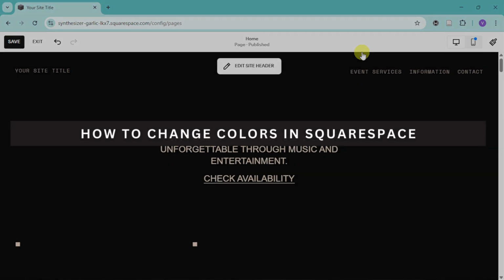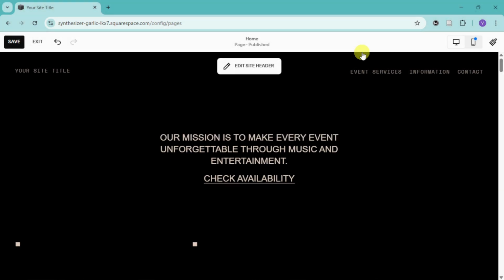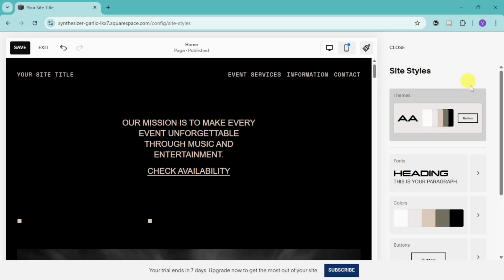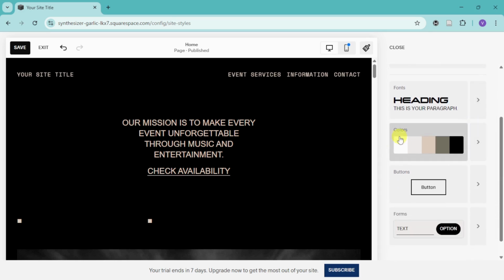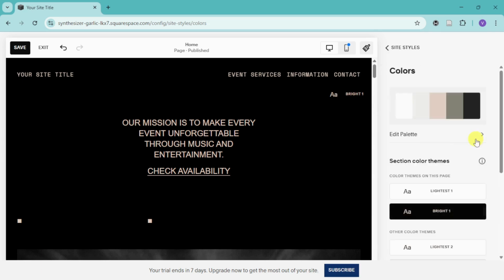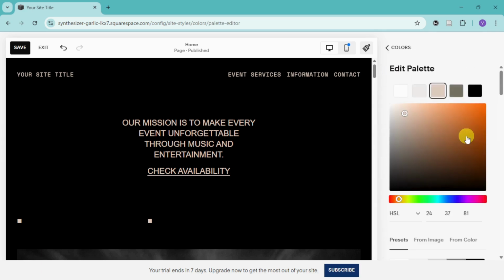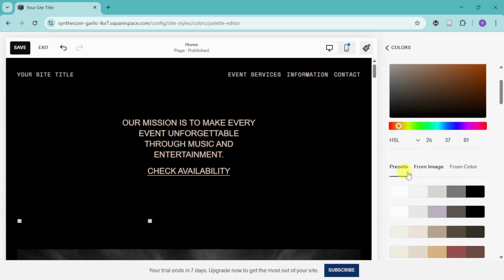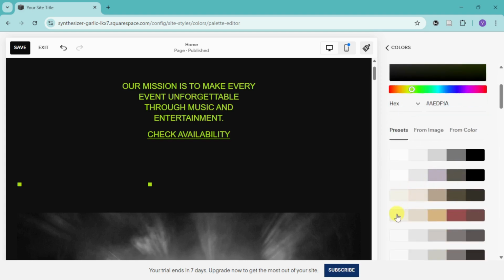How to Change Colors in Squarespace | Squarespace Tutorial (2027)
Want to customize your website’s look to match your brand? This tutorial will show you how to change colors in Squarespace, perfect for beginners who want to update backgrounds, text, buttons, and section styles. Whether you're building a personal site or business brand, choosing the right colors makes your site stand out.

In this tutorial, you'll learn:
How to access the Squarespace Site Styles and color settings
Step-by-step instructions to change section, text, and button colors
Tips for using color themes, custom palettes, and consistent branding

Make your site truly yours—follow these steps to change colors in Squarespace and create a design that fits your vision!